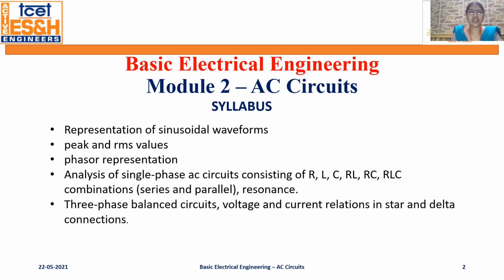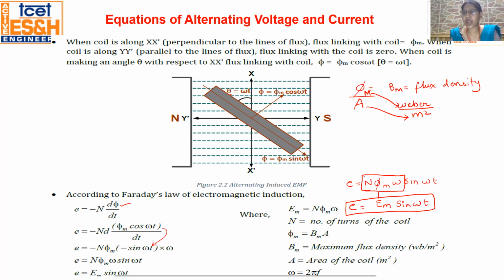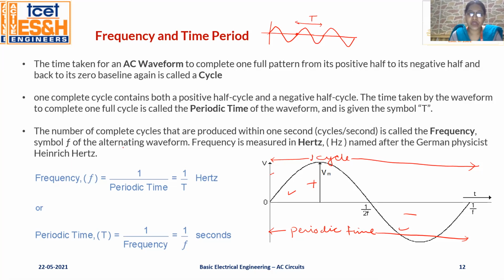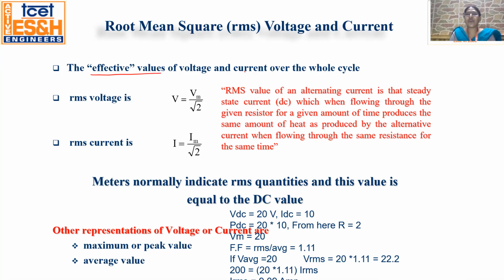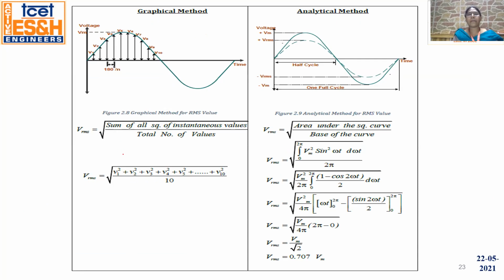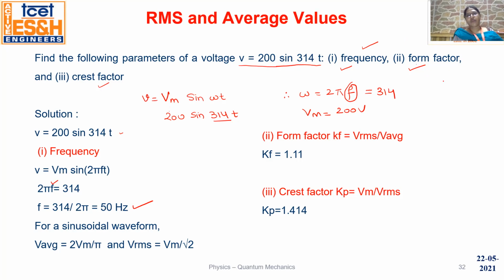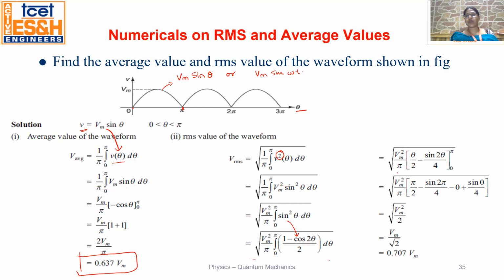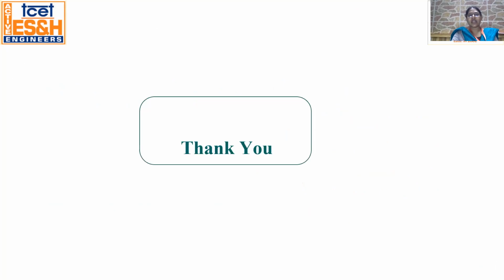Introduction To AC